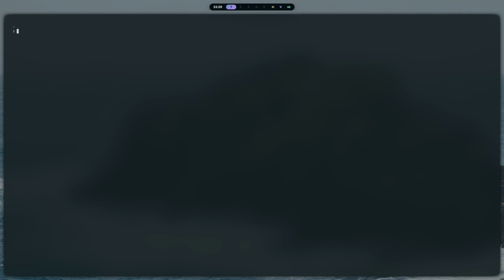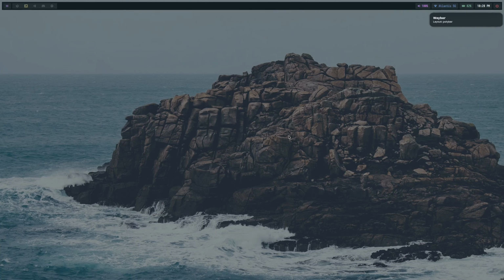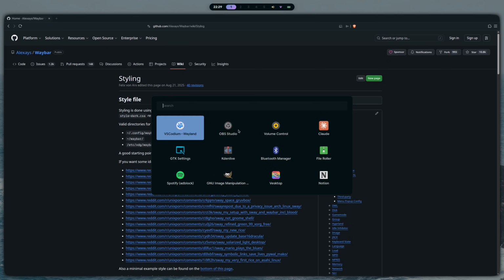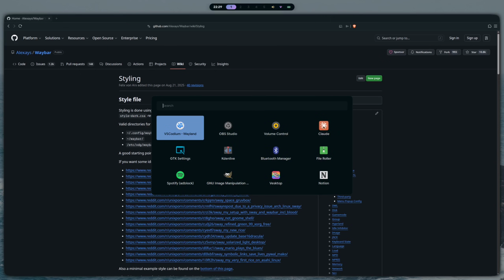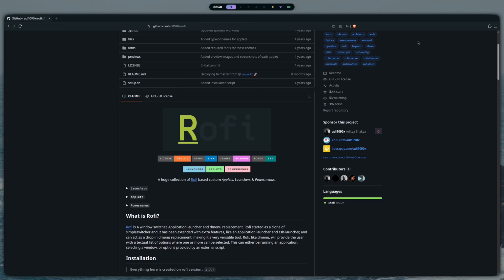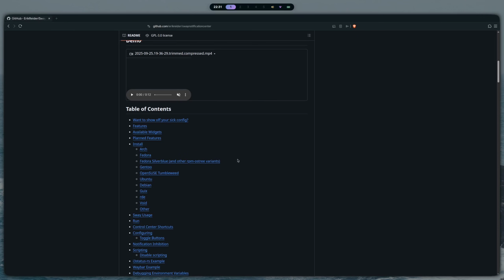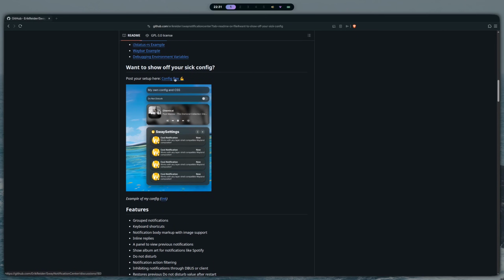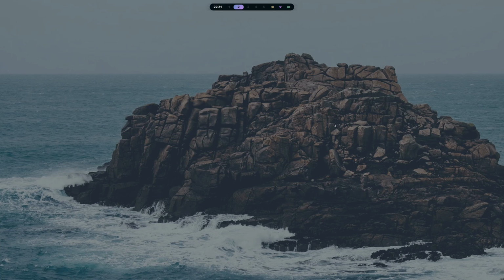Ricing Hyprland but I Teach With Incomplete Sentences